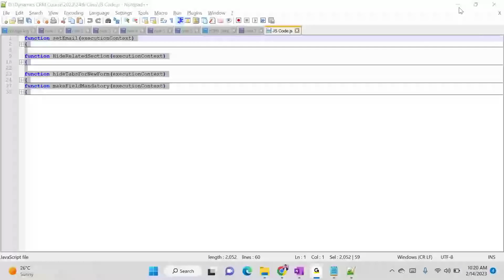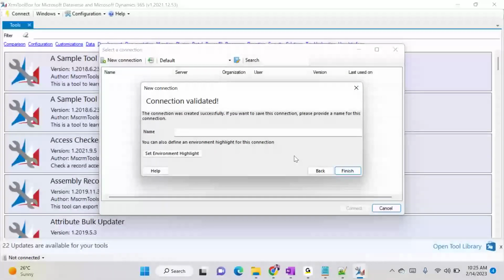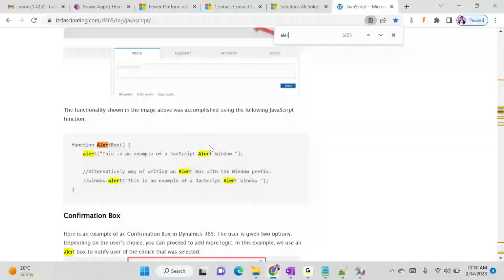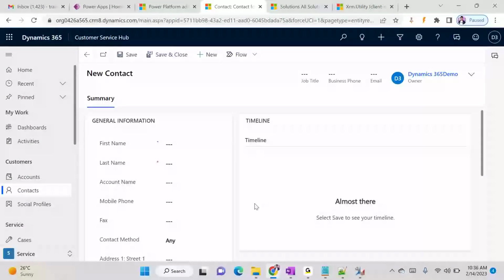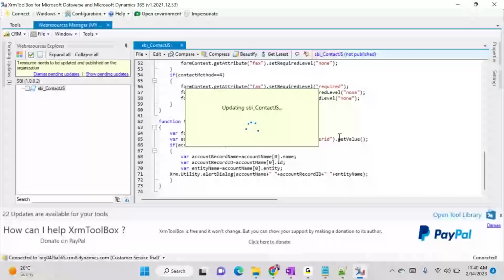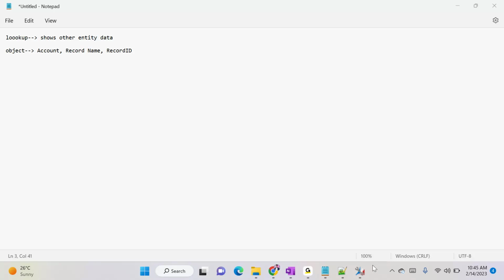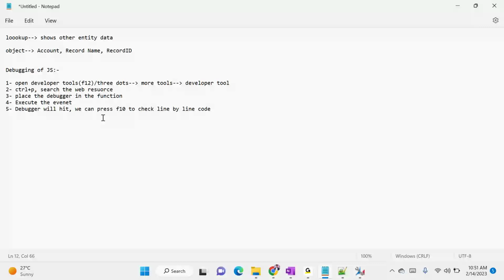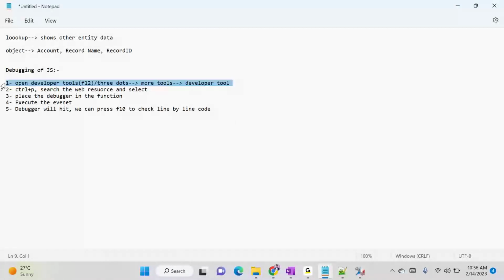Dynamics365 Session25 2023 02 14 10 20